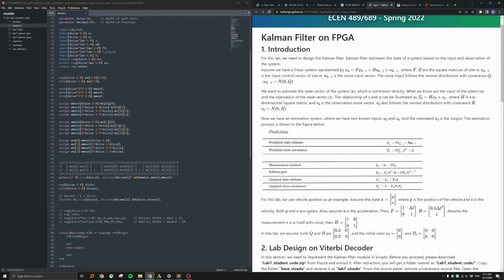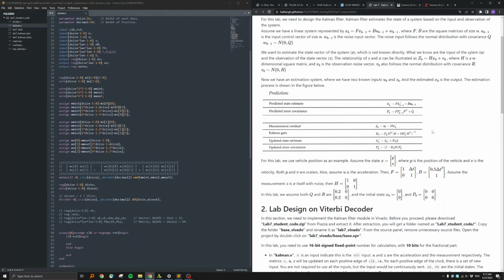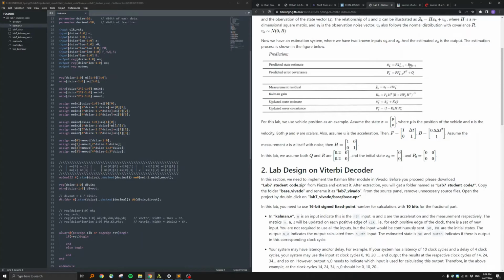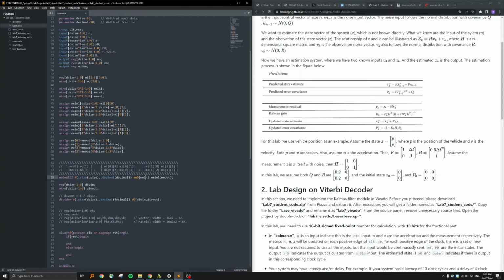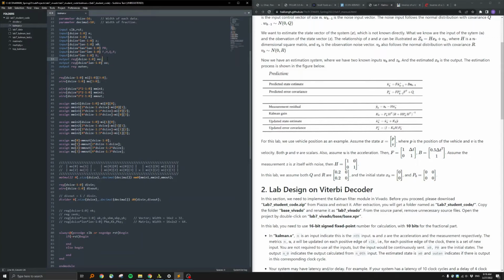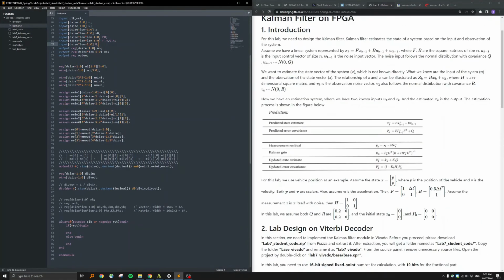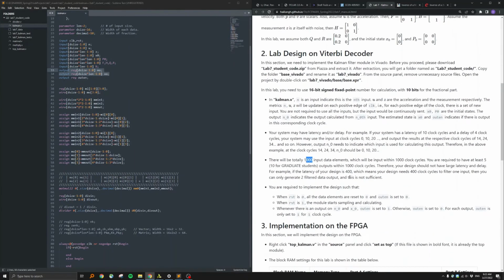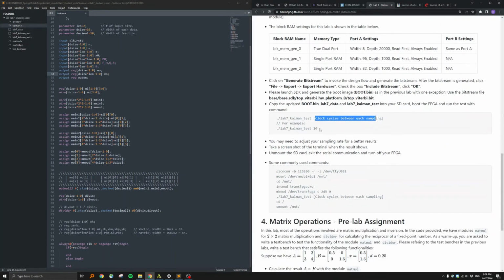lab7 Intro - Kalman Filter